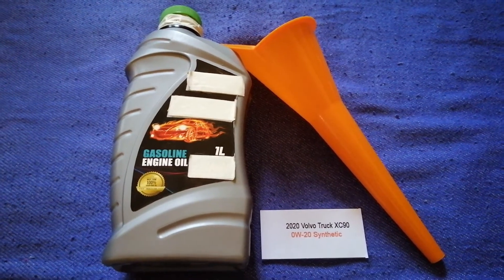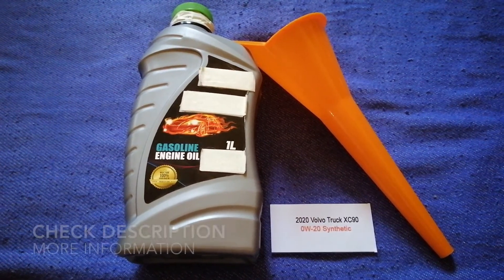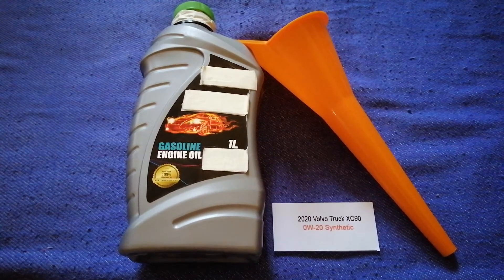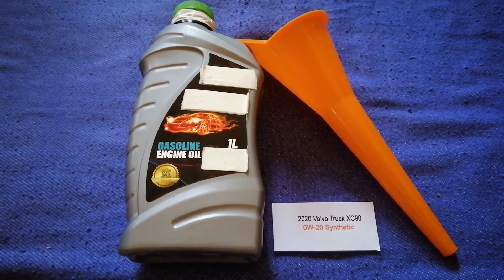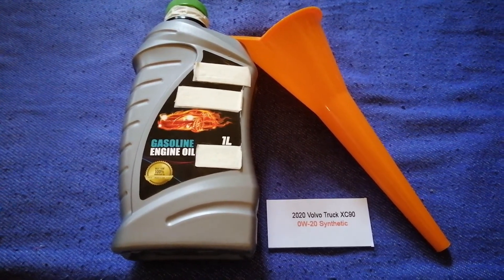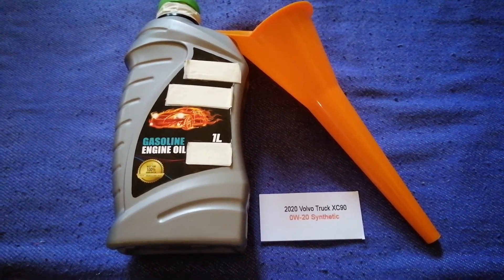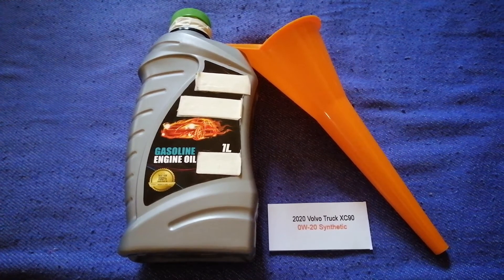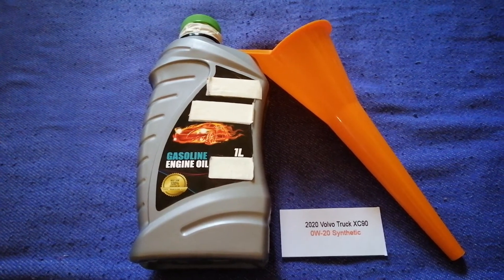🚗 🚕 2020 Volvo XC90 Oil Type 🔴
2020 Volvo XC90 Oil Type

2020 Volvo XC90 Oil Type

Volvo Group (Swedish: Volvokoncernen; legally Aktiebolaget Volvo, shortened to AB Volvo, stylized as VOLVO) is a Swedish multinational manufacturing company headquartered in Gothenburg.